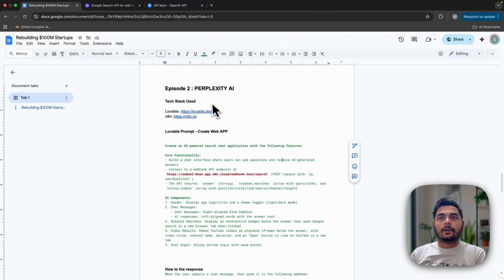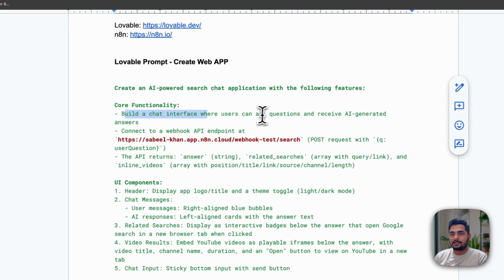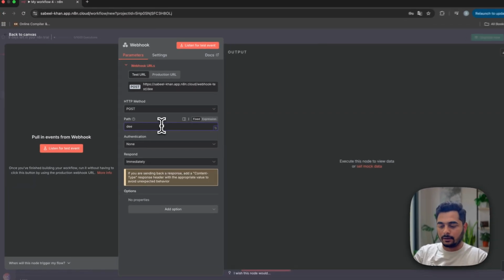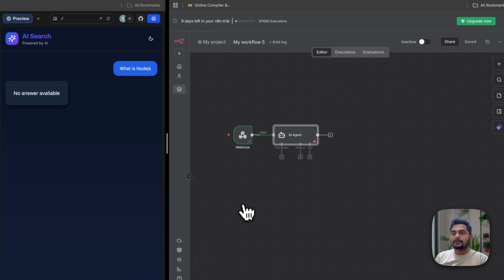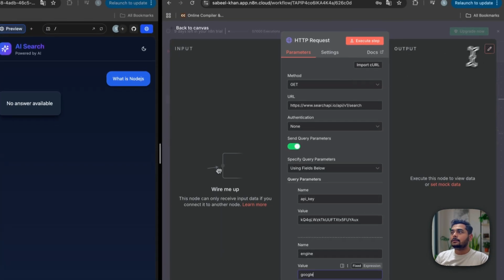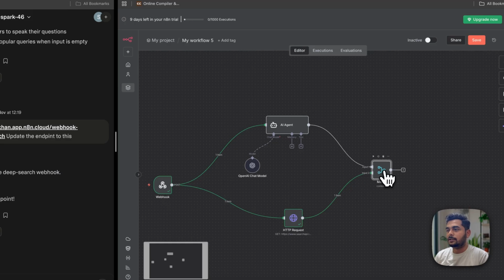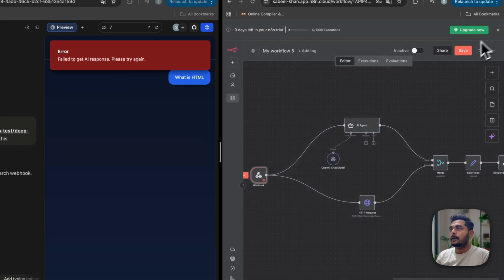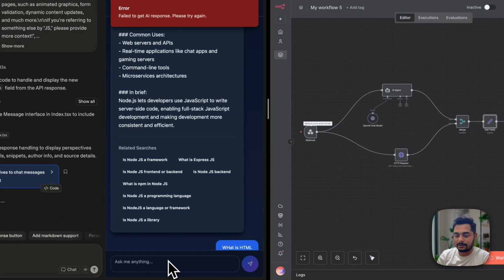Building Perplexity AI | Rebuilding $100M Startups using n8n & AI | (Ep 2 | No Code)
What if you could rebuild Perplexity AI — the $1B AI-powered search engine — using no code?
In this episode, I’m showing you exactly how I recreated Perplexity AI’s core features using n8n and Lovable, the ultimate combo for AI automation and app design.

💡 What you’ll learn in this video:
▶︎ How to connect GPT + Google Search API inside n8n
▶︎ How to combine real-time web data with AI reasoning
▶︎ How to build a search-with-citations UI in Lovable
▶︎ How to make your own AI search assistant without writing a single line of backend code

⚙️ Tech Stack:
🧩 n8n (Automation & AI Workflow)
💙 Lovable (No-Code Frontend Builder)
🌐 OpenAI API + Google Search API

🚀 About this series:
This video is part of my series —
“Rebuilding $100M Startups using n8n & AI” —
where I recreate iconic AI startups like Perplexity, Notion AI, and Midjourney using modern no-code tools.

Titles
▶︎ How to connect APIs and AI models using n8n
▶︎ How to use Lovable to build a frontend in minutes
▶︎ How to combine OpenAI, Replicate, and Nutrition APIs for real-world apps
▶︎ How to design your own AI-powered health or fitness product

💬 Have an idea for the next build? Drop it in the comments!